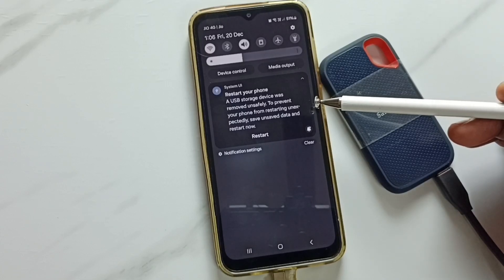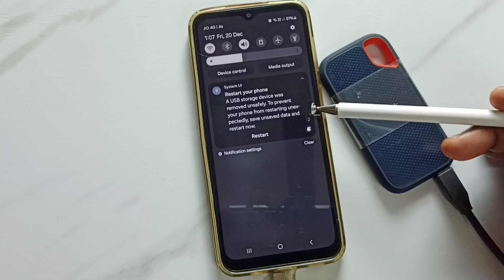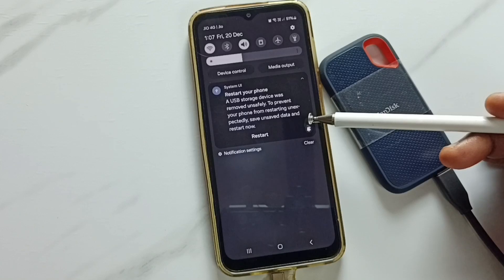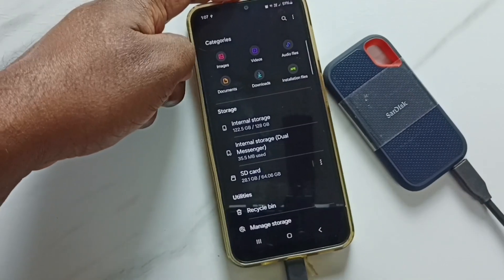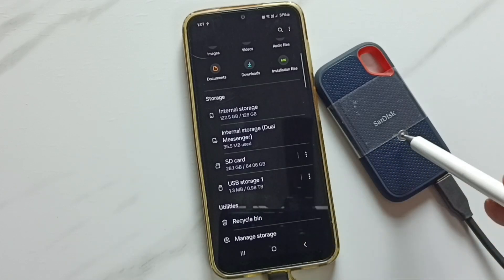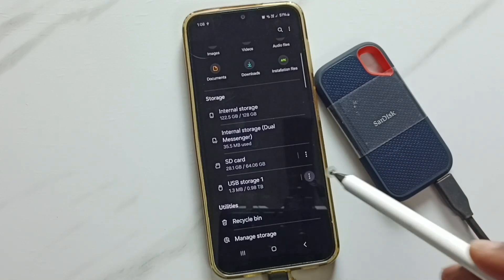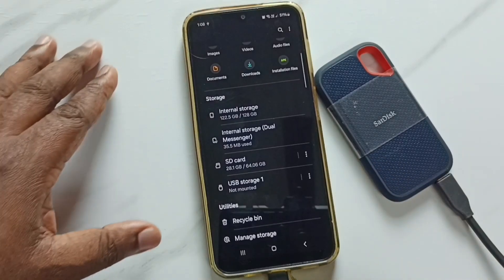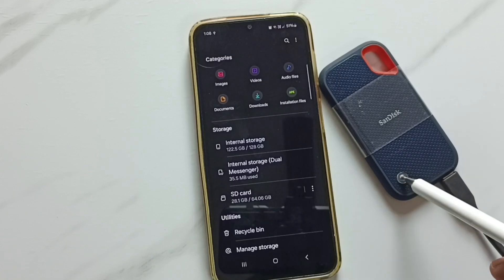Fix "USB Storage Device Removed Unsafely" Error on Samsung Phone When Removing SanDisk SSD/Pendrive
Restart Your Phone, A USB storage device was removed unsafely. To prevent your phone from restarting unexpectedly, save unsaved data and restart now.
In this video, we explain how to fix the "A USB storage device was removed unsafely" error on your Samsung phone when removing your SanDisk Pendrive or SSD. If you're experiencing this issue with your USB devices, follow our simple troubleshooting steps to safely eject your storage devices and avoid any data corruption or errors. Watch now to resolve this issue quickly and protect your data!